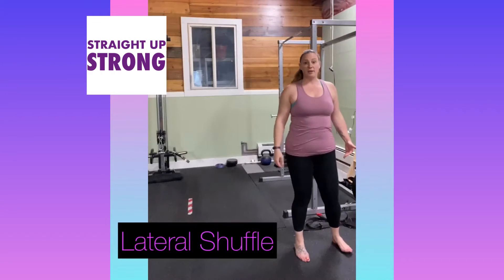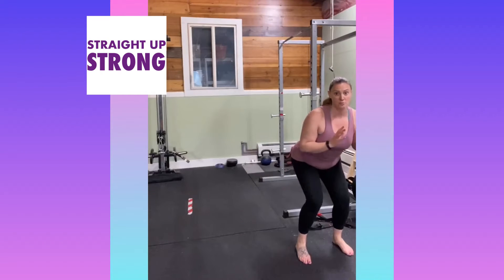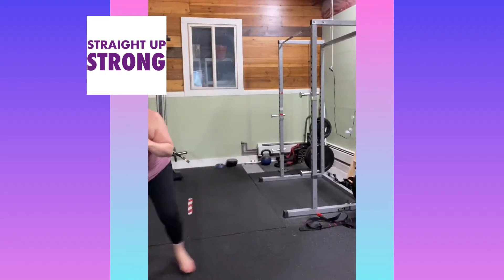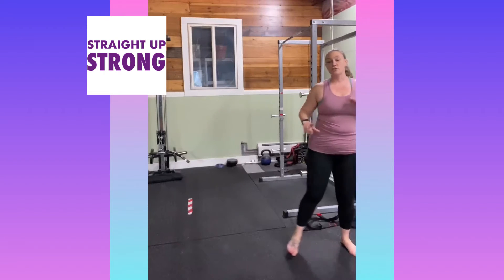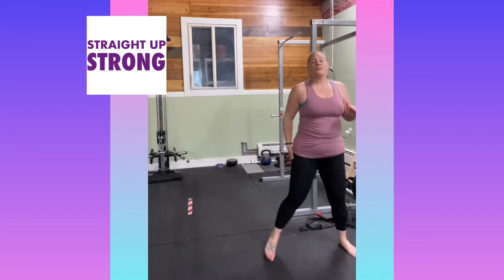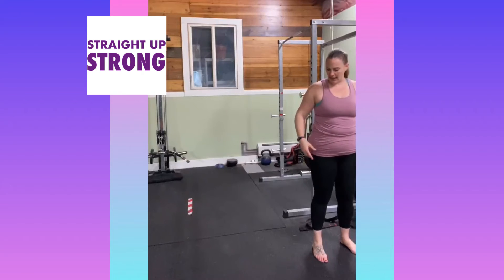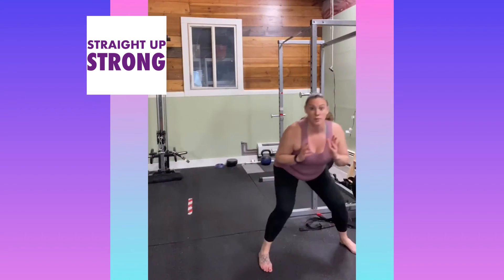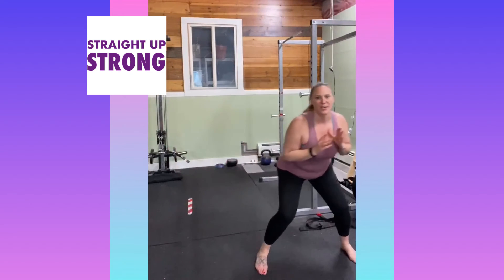Lateral Shuffle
Get your heart rate up with this side to side movement!  Incorporate into a lengthier HIIT circuit!